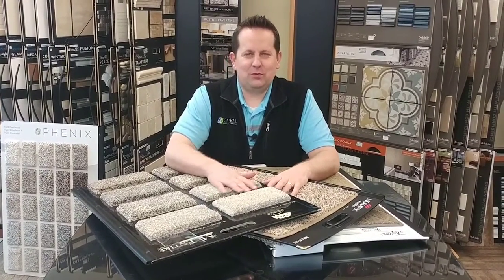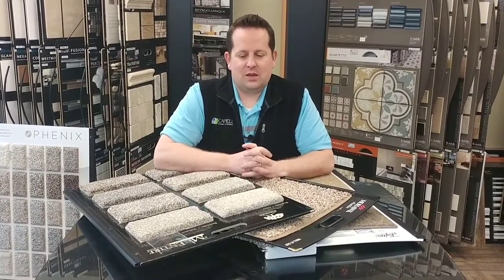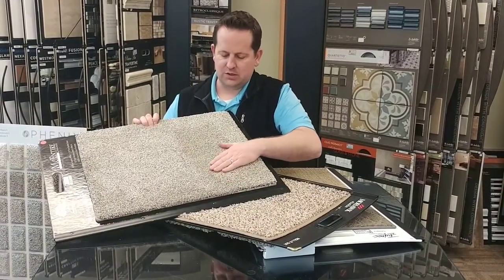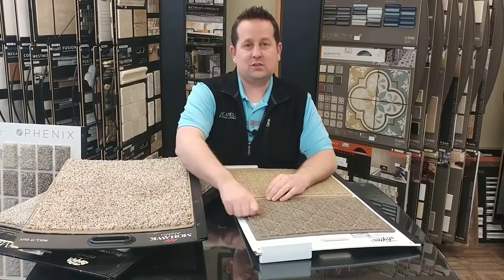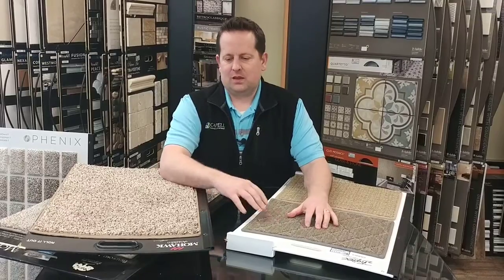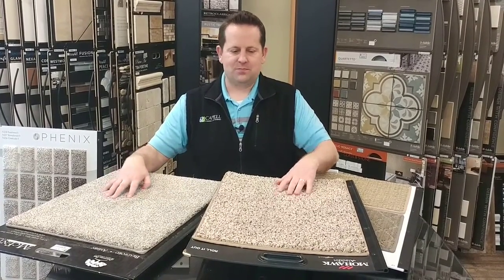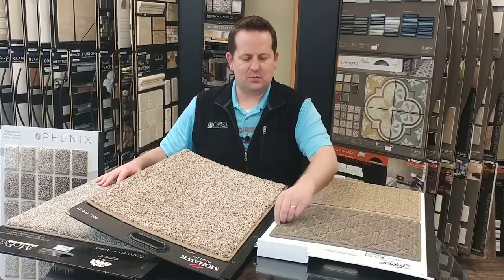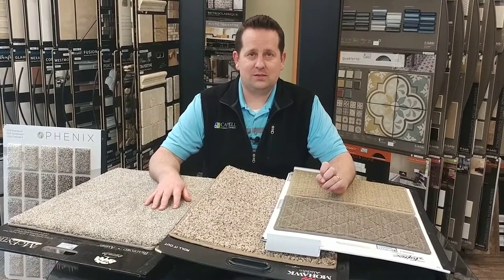The Significance Of Face Weight In Carpet: What You Need To Know! ~ @capellflooring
My name is Matt Capell with Capell Flooring and Interiors in the Treasure Valley.  I've got another carpet tip for you about Faceweight. Faceweight is something we get asked about all the time regarding carpet.  Faceweight is as follows: it is how much carpet there is per square inch, so they give carpet a faceweight or an ounce rating.

Is face weight important?  Well, yes and no.  There are carpets like this right here that are thick and dense.  Here's the thicker one.  We love this carpet style; it feels great to the touch and is about 80 ounces.  That's this carpets faceweight.  Then, you have carpets like this less expensive carpet.  Styles like these are a little bit more entry-level.  This carpet is still a nice piece, but it's more like a 25-ounce piece of carpet.  It's not quite as good.

But basically, what I'm getting at is face weight is just one indication of quality.  Low-profile carpets like this with a pattern tend to do well in higher-traffic areas of the home.  There are a lot of these carpets, and they are only 25 to 35 ounces.  That's all.  But they wear well, and they perform well, too.  To think that face weight is a catchall and it applies to all carpets and all qualities, it's not the case.  It is one indicator of quality, but it is not the only indicator of quality.

Hopefully, that makes sense because like you can compare these two.  Yeah.  This carpet's better, but that's because it's thicker.  With this carpet, the fiber tips are slightly blown at the end, but that's a story for another day.  Comparing these two carpets, they are most likely to wear just as well as each other.  In contrast, the faceweight difference is probably about 30 ounces to 80 ounces.

I tell people that face weight is more critical when picking commercial carpet.  It plays a factor in residential carpet, but it's not the one and all for quality.  That's just one indicator.  If you have any questions on that, I can explain it more in detail, but hopefully, that helps, and I'll talk to you soon.